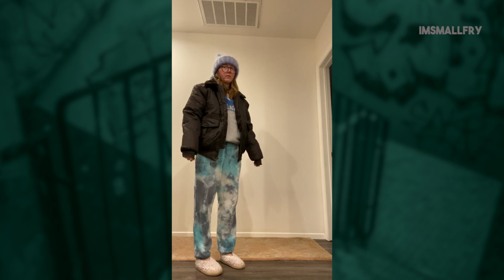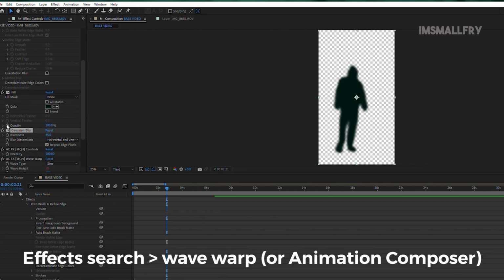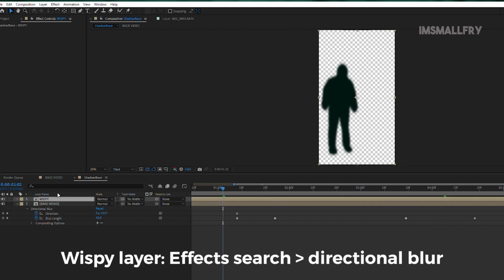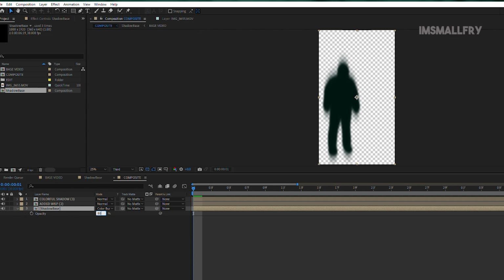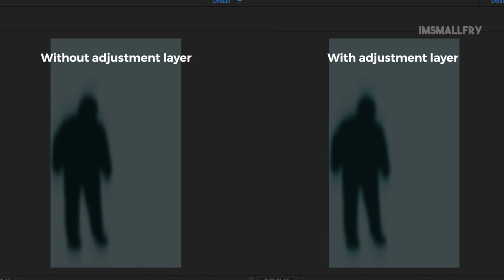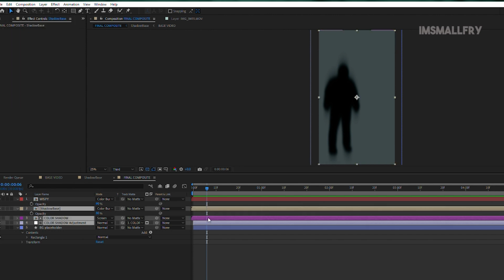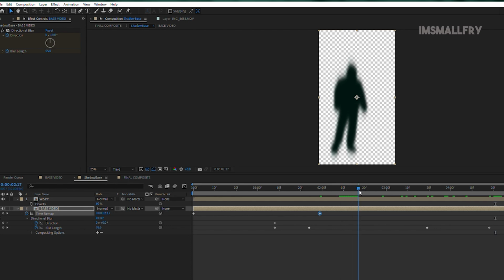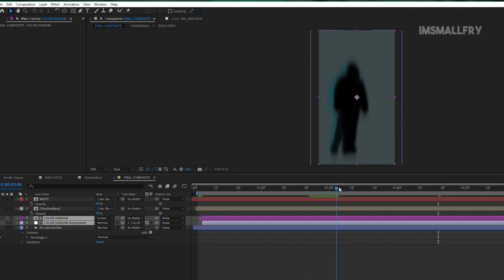Alan Wake Taken Tutorial for After Effects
Turn yourself into a Taken from the Dark Place in these simple steps! I am completely in love with Alan Wake (and Remedy), turning myself into a Taken has been a goal of mine for a while, and if you're like me maybe this tutorial will come in handy!